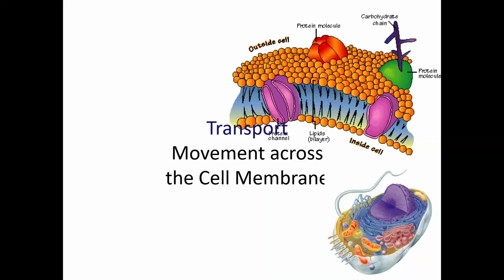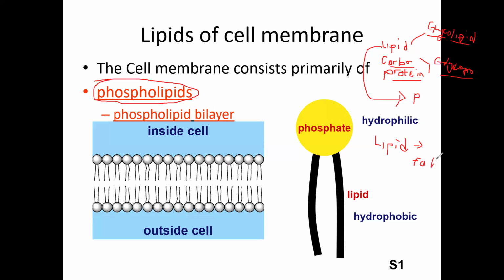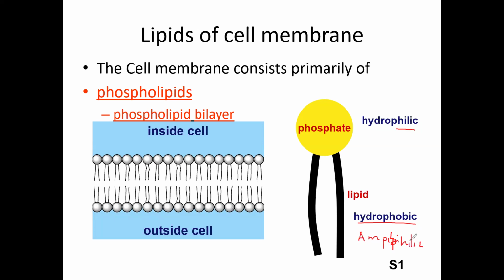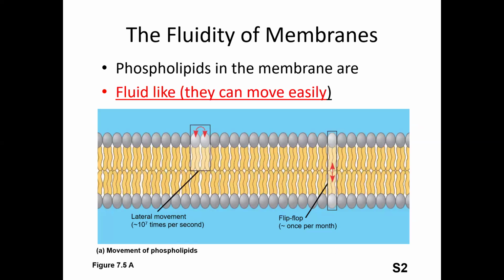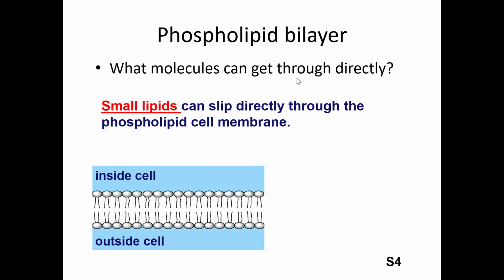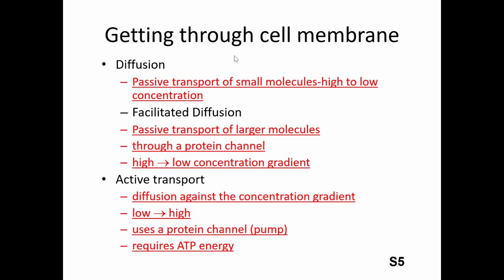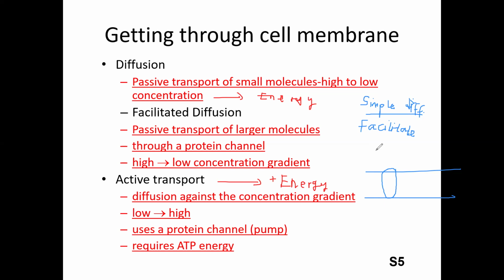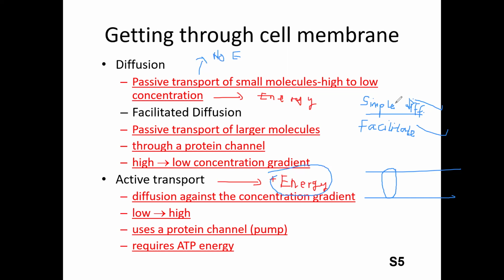Transport of materials across cell membrane